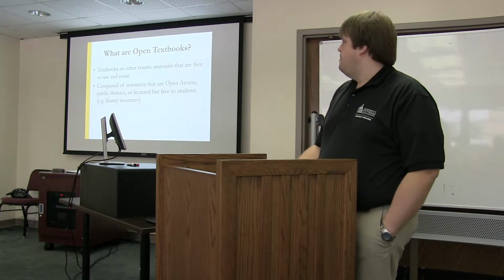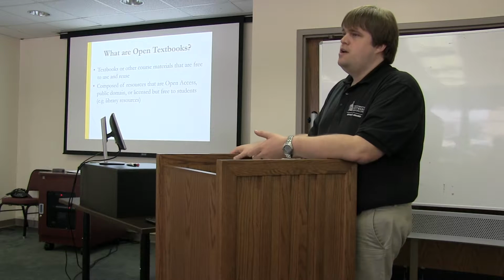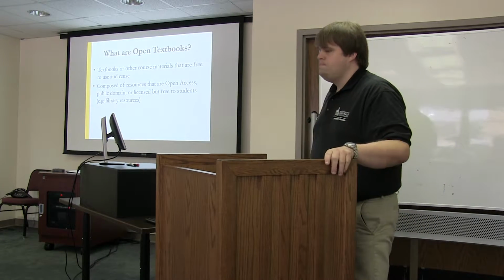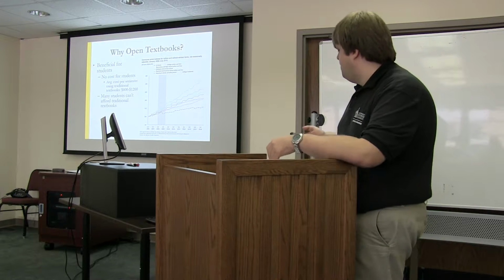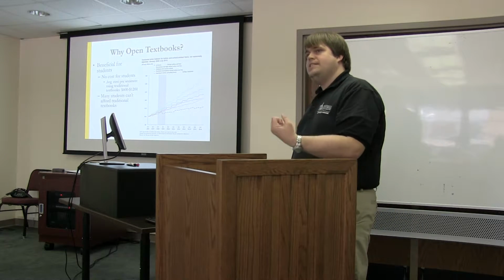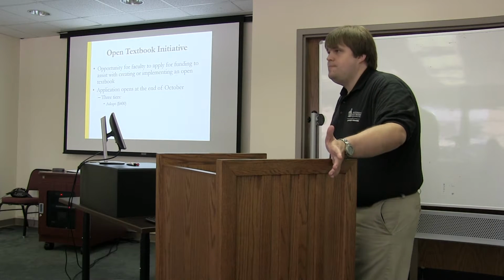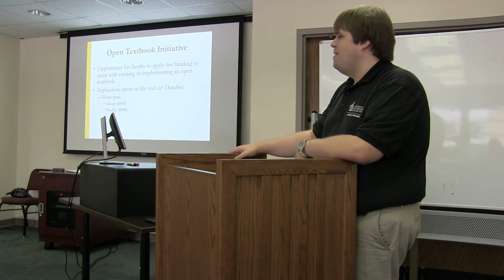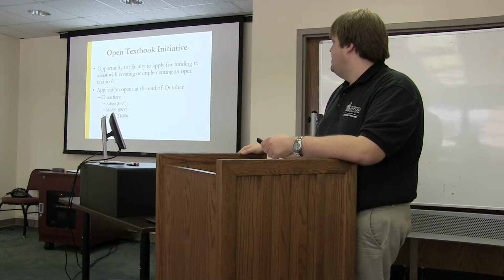You Get What You Don't Pay For: An Introduction to Open Textbooks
In this session, we will discuss the basics of open textbooks and Open Educational Resources (OER). We will look at how they work, the benefits that they offer to faculty and students alike, and some examples of successful OER initiatives at other universities. In addition, we will provide a brief introduction to the Open Textbook Initiative, a program at Southern Miss that offers faculty an incentive to develop and adopt an open textbook in their courses.